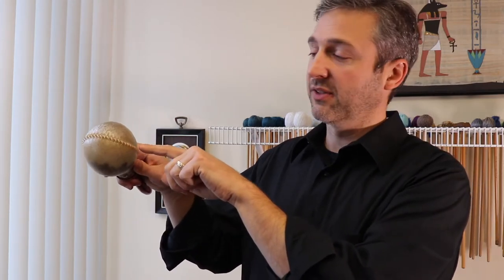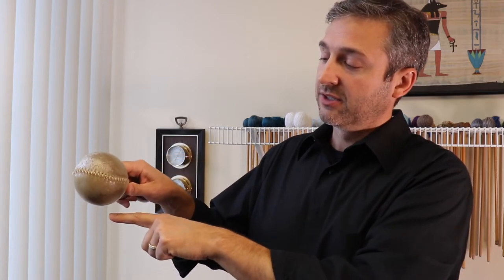Shaker and Maraca Tutorial